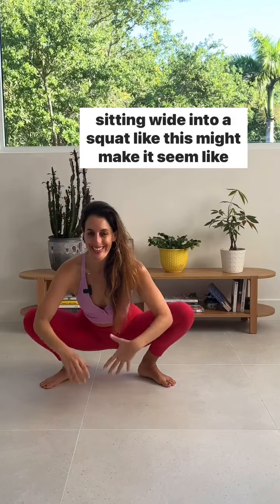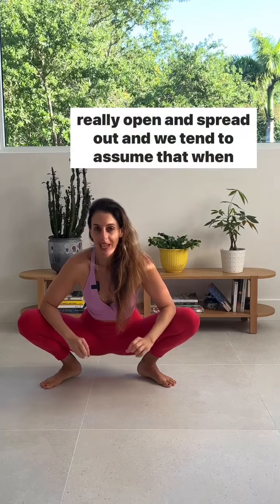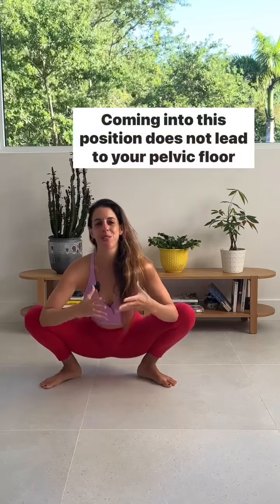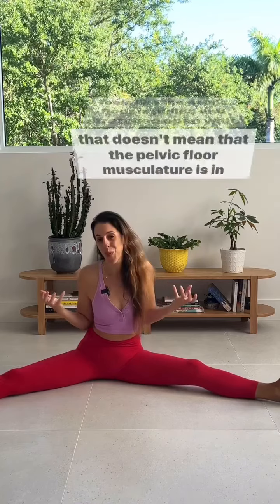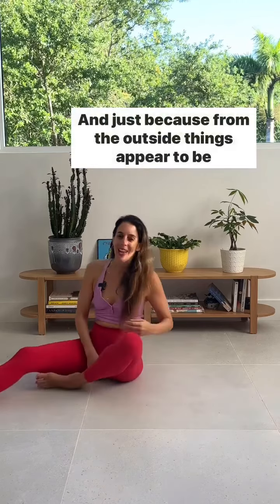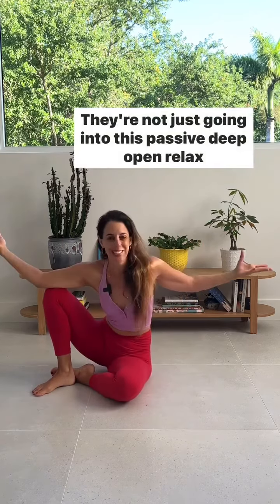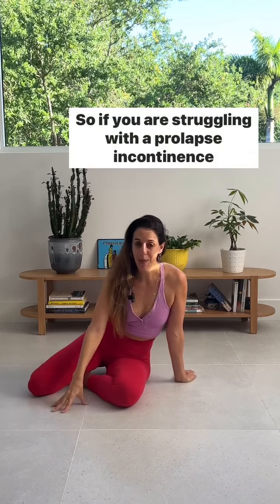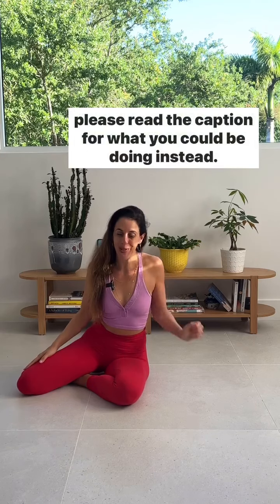Will Deep Squats Help Relax my Pelvic Floor? | Evidence Based Functional Pelvic Floor Exercises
Squats don’t relax your pelvic floor. Just like spreading your legs wide doesn’t relax your pelvic floor. It also doesn’t “open” your pelvic floor.

A lot of my clients who have had issues with prolapse, incontinence, pain with intercourse or pelvic pain are told to go relax their pelvic floor, squat more and stretch their pelvic floor.

Pregnant people are told the same thing. My birth queen partner at Body Ready Method - can tell you that a deep squat is NOT how to prepare for birth and yet so many prenatal classes are about squatting.

Opening the vulva area doesn’t equate to some sort of pelvic floor opening.

Simply because your pelvic floor being “open” is a myth. We want our pelvic floor to actually be reactive. To contract when necessary, to release when necessary, to give when needed, to shock absorb, to mitigate force, and to transmit load.

Just like any other part of the body, the pelvic floor should be automated and reflexive. It should not be something we yank and pull on as a means of getting it to be compliant.

And there is no such thing as your pelvic floor being open. There is only a pelvic floor responding appropriately to the task at hand,  whether that task is push, pull, jump, run.

If your pelvic floor is too tight, or you have a prolapse or low back pain - you really want to look at all of the factors that influence the pelvic floor to be too tight or not responsive. Your breathing, your core strategy, hip mobility, pelvic mobility.

The ability to squat deep is not a barometer for your pelvic floor to react appropriately to movement.

💜 Many ways to move with me online and in person. Courses and workshops.

For a program that is designed to restore your core and pelvic floor so you can get back to everything you love, check out

Prolapse? Find out if you're unintentionally making your symptoms worse in this FREE video with me:

Learn 3 ways to heal your diastasis recti in this FREE video resource:

Postpartum? What if you could gain strength and fitness while actually honoring your body as you heal. Join me and find out how this FREE video resource:

Learn how to heal Diastasis Recti (abdominal separation) with my dedicated resource center

Find out how to heal Pelvic Organ Prolapse and understand your symptoms

Concerned about Postpartum healing or injuries?

Looking for a 12-Week program to heal your pelvic floor and core long terms and get back your strength and confidence?

Looking for a way to move your body intelligently and with intention? Try our Fitness Membership (please note: this is not a rehab program, if you are looking for pelvic floor rehab please do the 12-week program above FIRST before trying the membership)